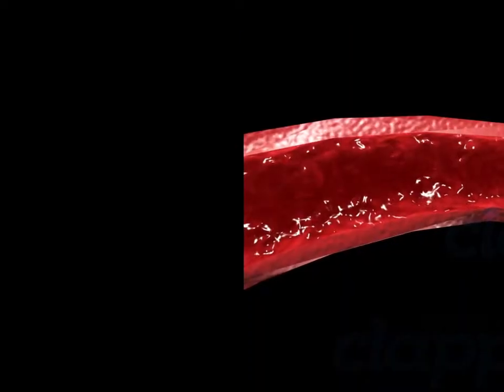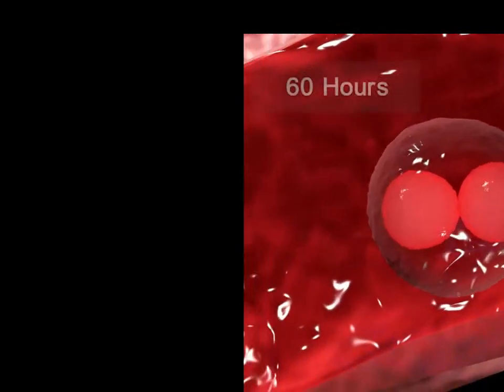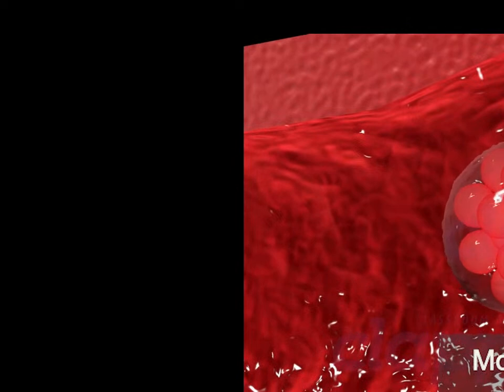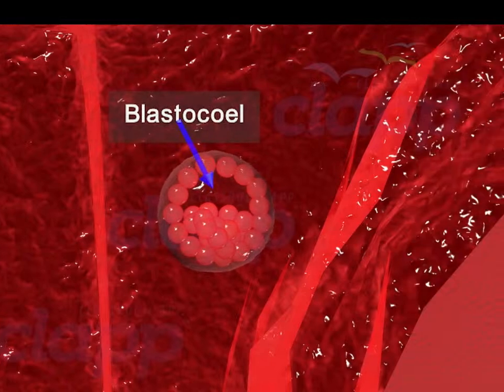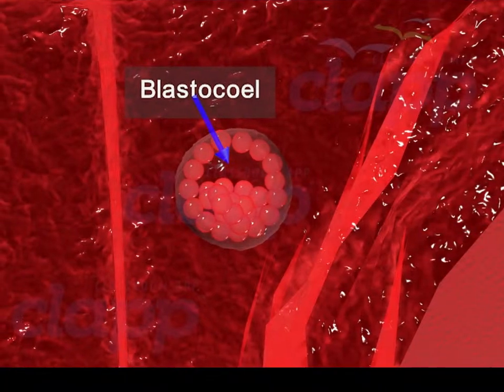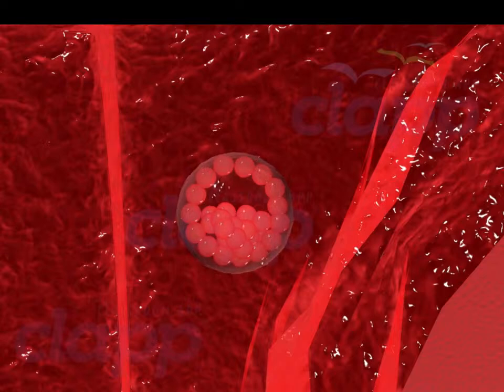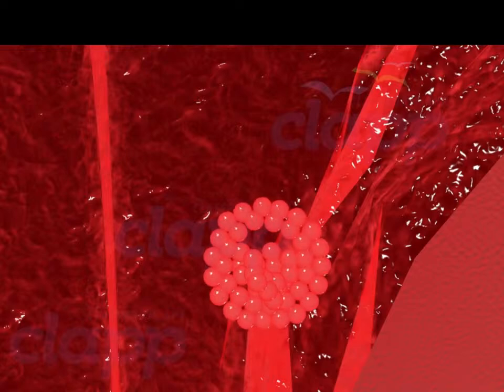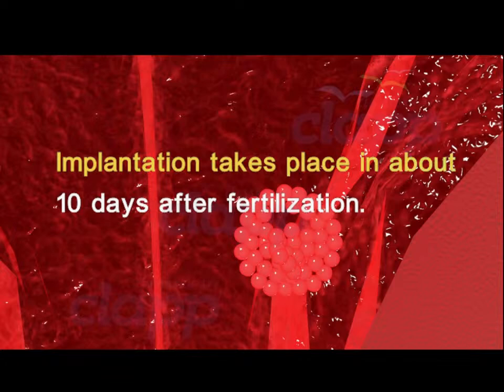fERTILIZATION AND iMPLANTATION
Dive into the fascinating journey of human fertilization and implantation, where life begins. This video explores the intricate process starting from the moment sperm meets egg, through the formation of a zygote, and its journey to the uterus. Learn about the crucial stages of embryo development, implantation into the uterine lining, and how these early stages lay the foundation for a healthy pregnancy. Perfect for students, educators, or anyone interested in understanding the miracle of life from a scientific perspective.